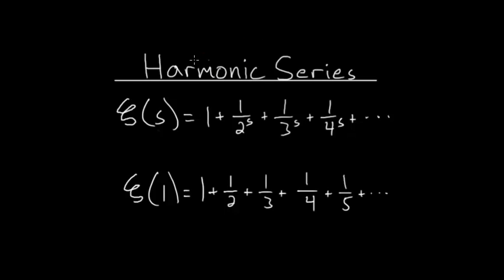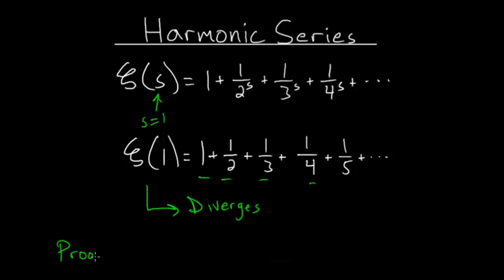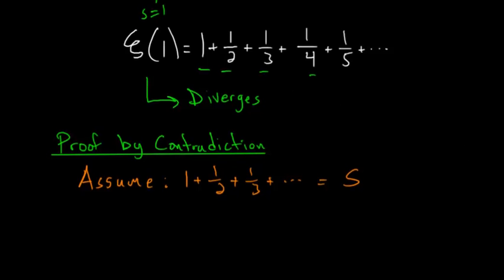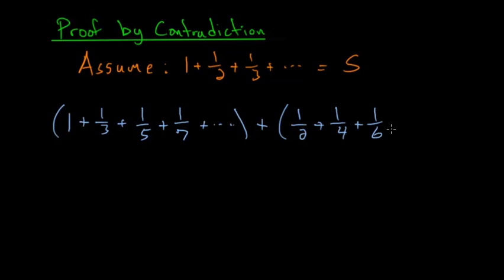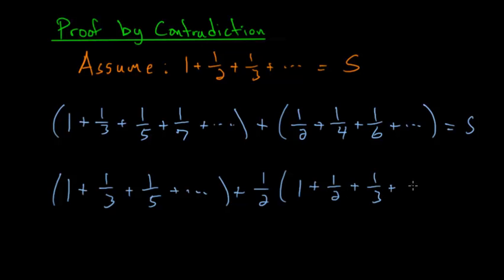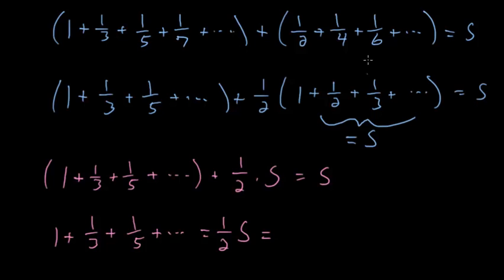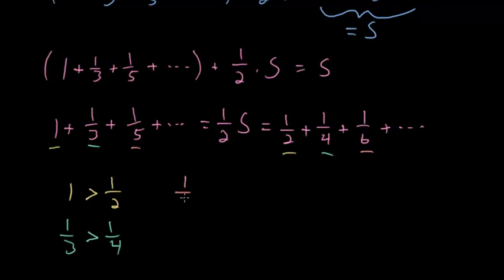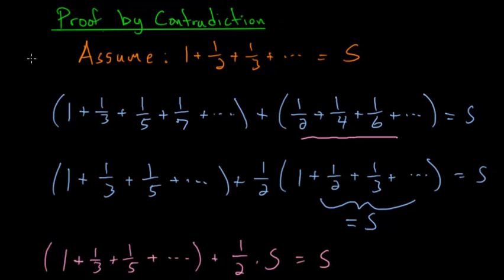Harmonic Series: Proof By Contradiction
This video shows that the Harmonic Series diverges using a proof by contradiction.